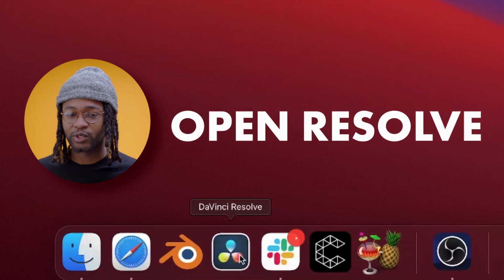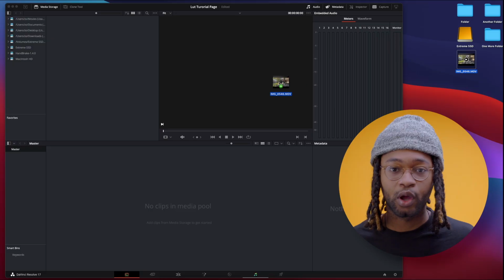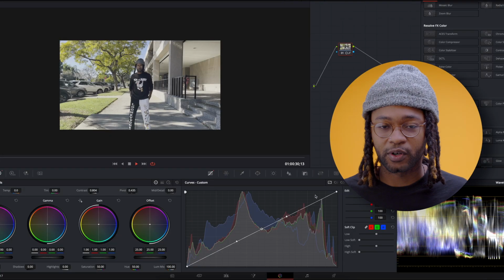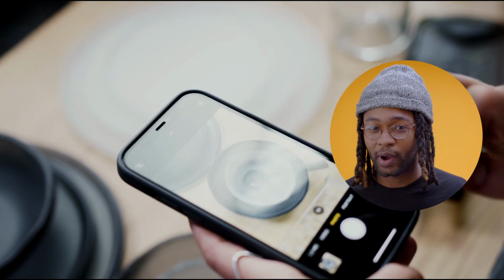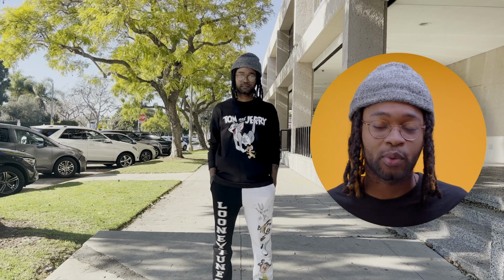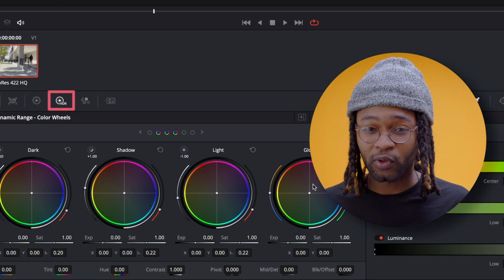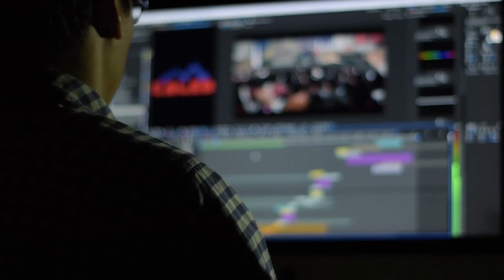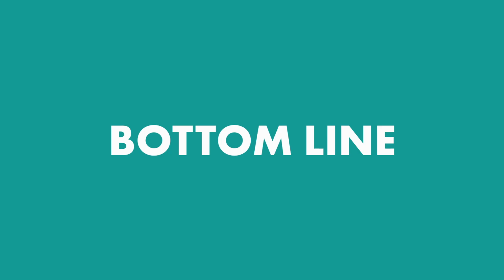iPhone Color Grading Tutorial || 10 FREE FILTERS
Beginner iPhone color grading tutorial. In this video, we’ll walk through how to begin your first steps of color grading iPhone footage. We will be using Davinci Resolve for this tutorial, but the principles can be carried over to Premiere Pro, Final Cut Pro, or any other video editing program with a color grading option.